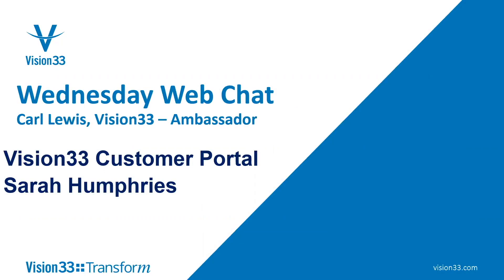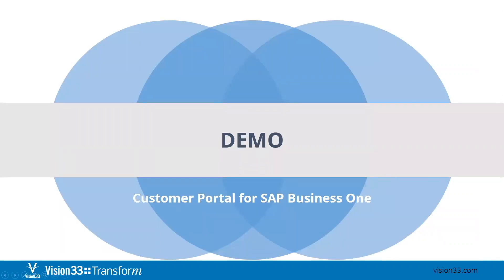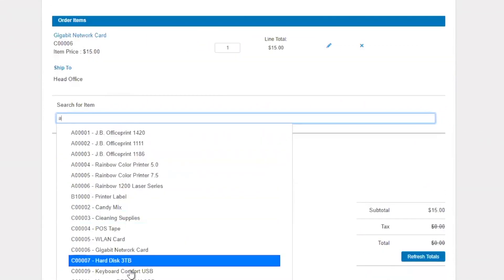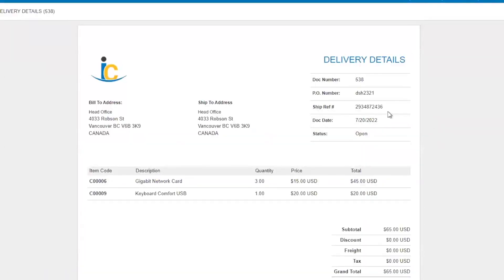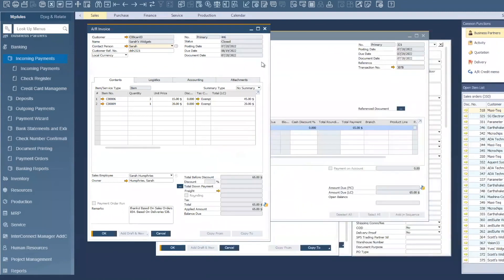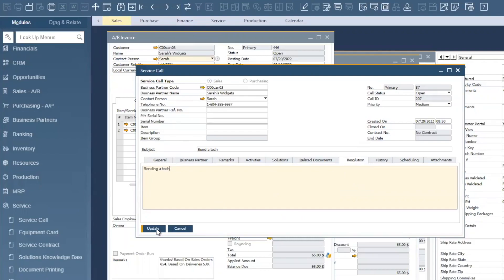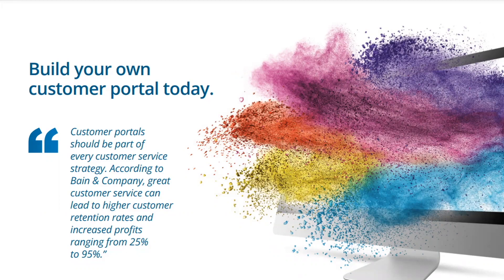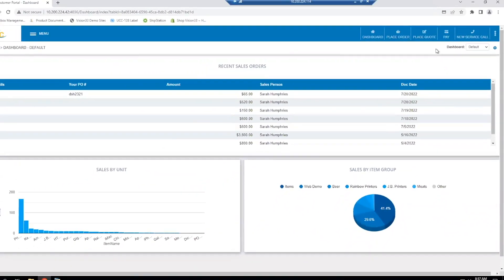How to Pave Your Way to Customer Loyalty With a Self Service Gateway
Today’s webchat is about the Vision 33 Customer Portal. We’ll be talking about how your portal can build customer loyalty, and the features that support that goal. According to Microsoft, 90% of customers expect a self-service portal, making it an increasingly important touchpoint.

A portal is a great way to give your customers the ability to get instant access to information without having to reach out to you. This is empowering for customers since it reduces friction and increases satisfaction. Join us to learn how you can make your customers’ lives and yours easier with our thoughtful features!